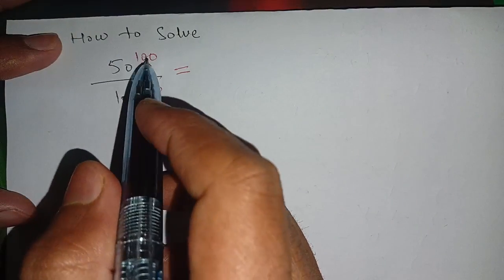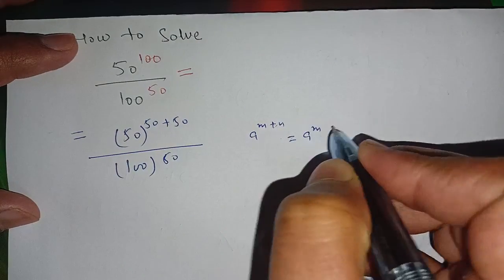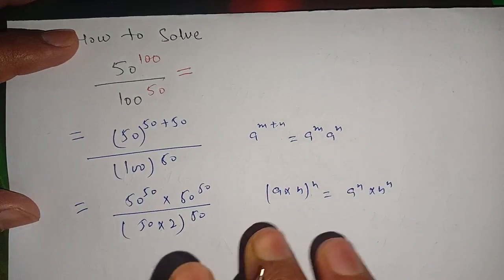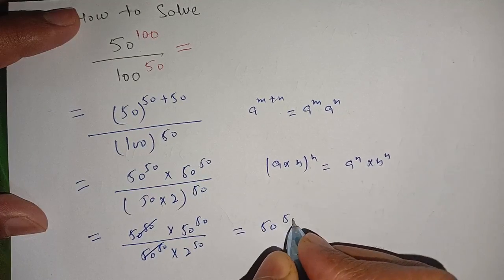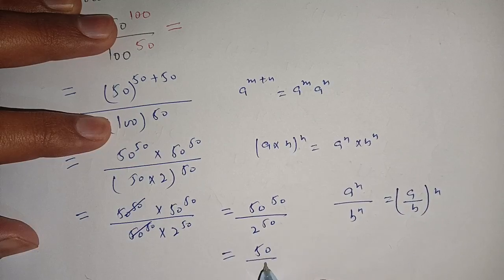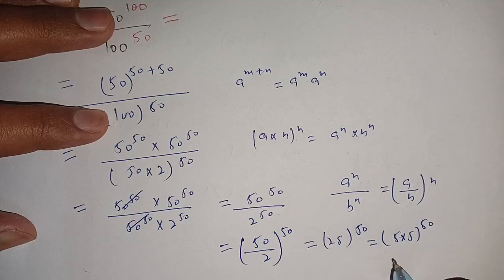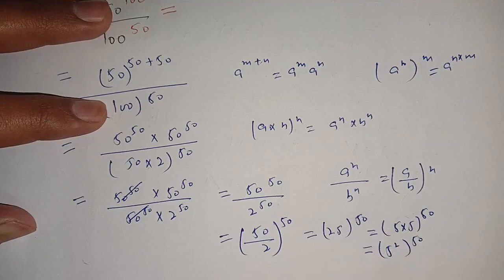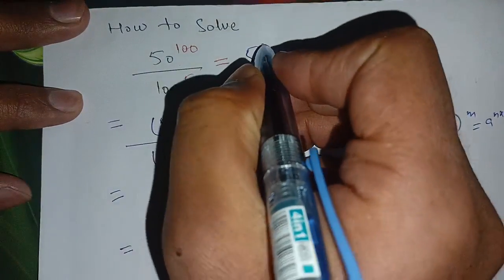A nice power division problem.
A nice power division problem. | math problem.
A nice power multiplication problem.
How to solve division power equation| A nice algebra equation
Math Olympiad Problem | A very Nice Algebra Challenge

Topics Covered :-

Math Olympiad Problem
Algebra Problem
Olympiad Mathematics
math
olympiad mathematics
math olympiad preparation
mathematics
maths
math olympiad questions
math olympics
math problems
olympiad
premath
algebra
sybermath
algebra 1
math puzzles
math way
algebra 2
sat math
quadratic equations
algebraic equations
khan academy
pre math
imo
math olympiad
how to study math
college math
algebra problem
precalculus
math tournament solutions
equations
mathematical olympiad
challenging math
trending mathematics
olympiad math
how to solve system of equations
maths challenging questions
how to solve system of equations for x and y and z
algebra problems
find x
math olympiad 2022
mind your decision